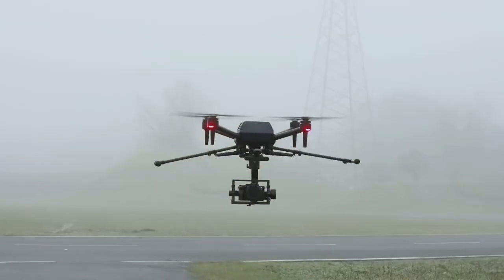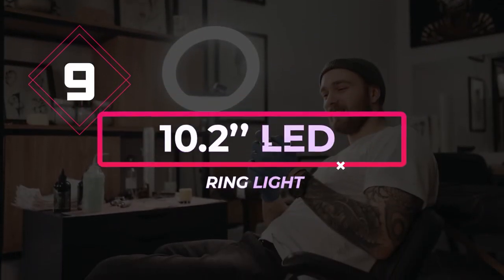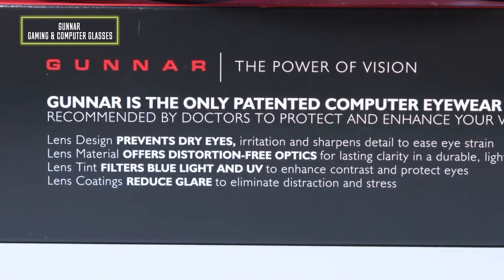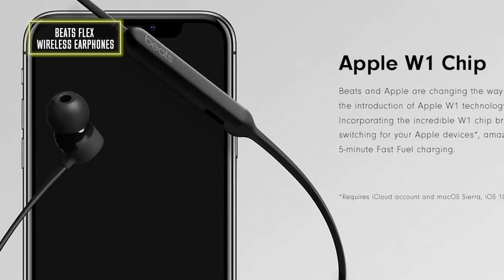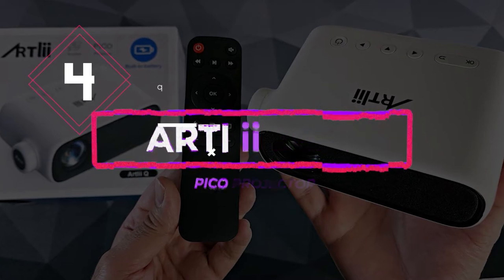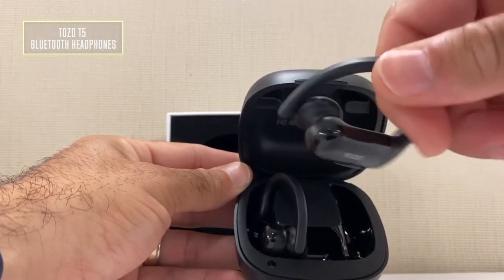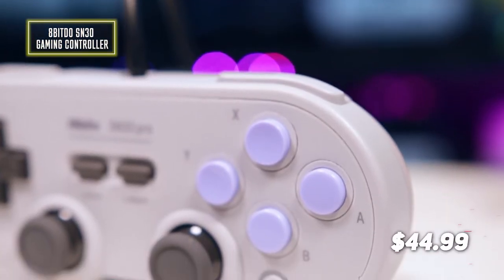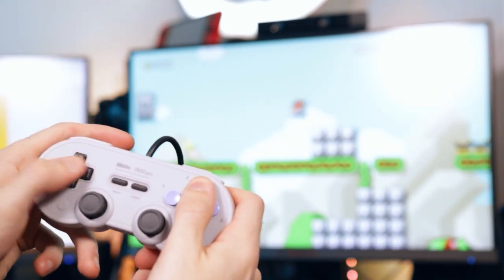Cool Tech Under $50 - August!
It's everyone's favorite time of the month... COOL TECH under $50!!!

In this video, we break down some of the coolest tech under $50 for the month of August.

Concepts: Tech, Gadgets, best tech, new gadgets, technology review, tech review, new tech, product reviews, mice, monitors, cars, cool tech,